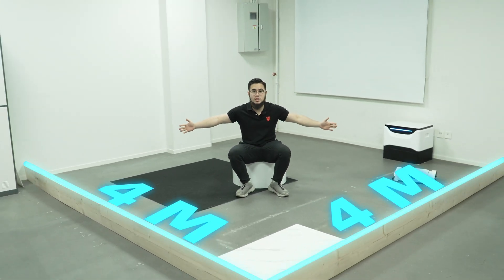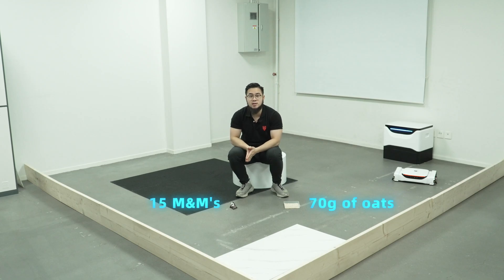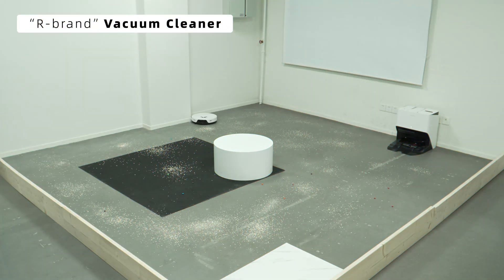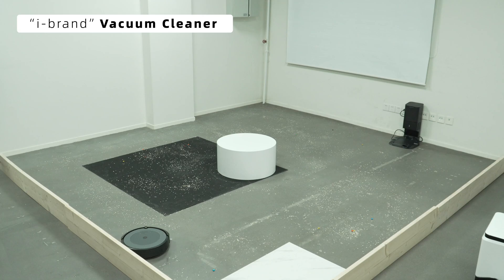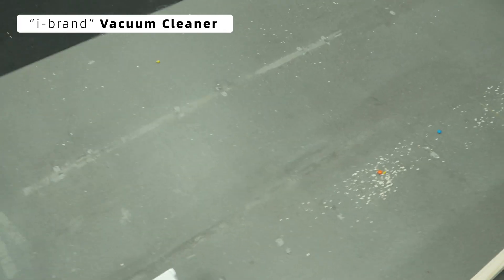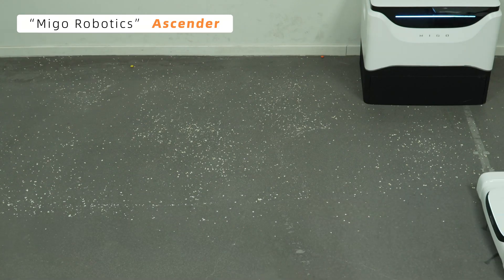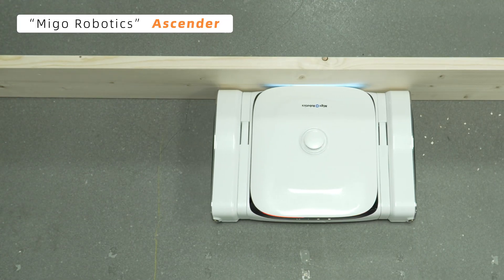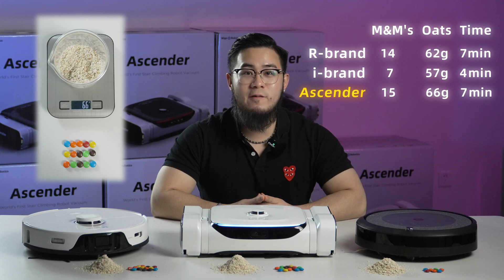Ascender: Vacuum Test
Who wants a stair-climbing robot vacuum that falls short on cleaning? Certainly not you. Ascender excels in all areas, especially in cleaning performance. As shown in our mopping test video Ascender surpasses even handheld cleaners. Now, let's reveal how it also stands out as the top vacuum machine.